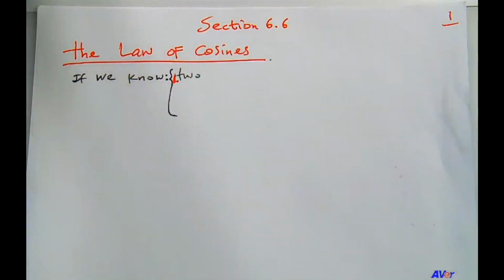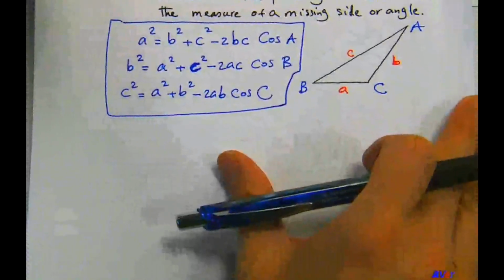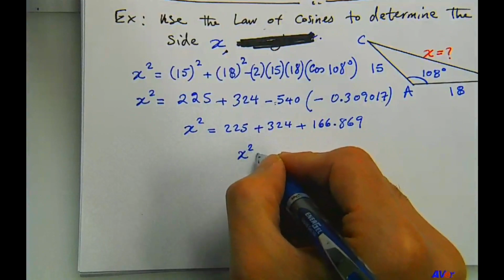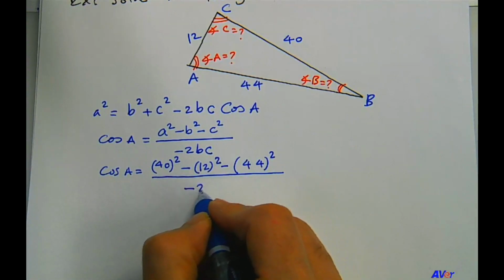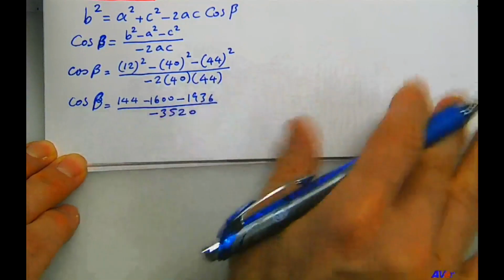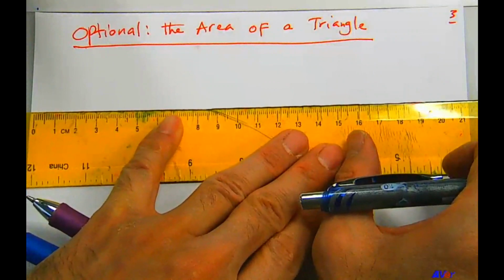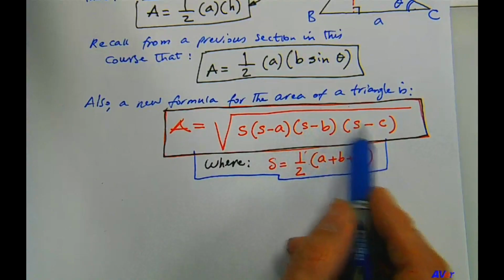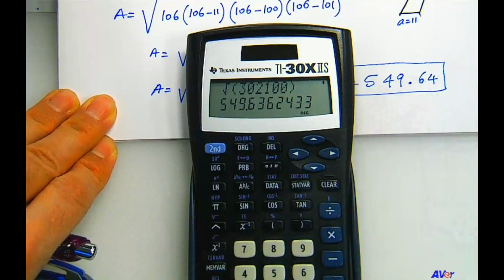MATH 127_Section 6.6